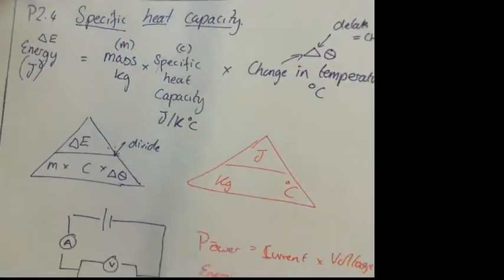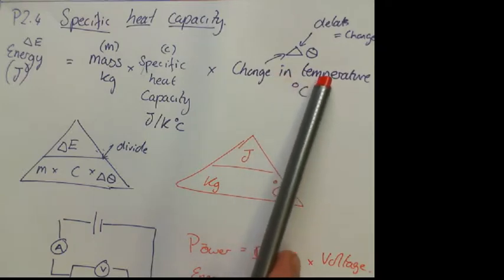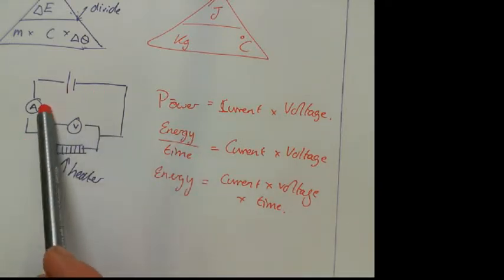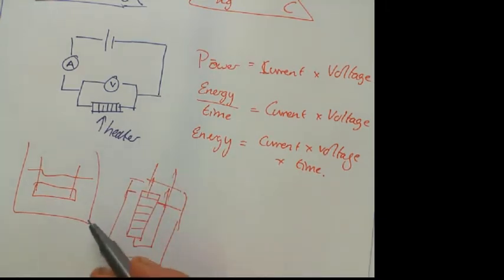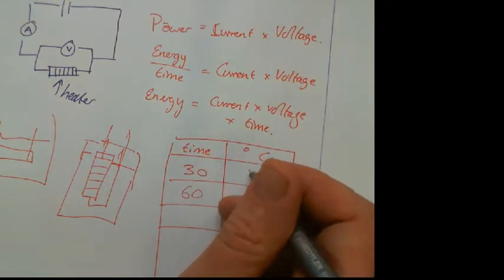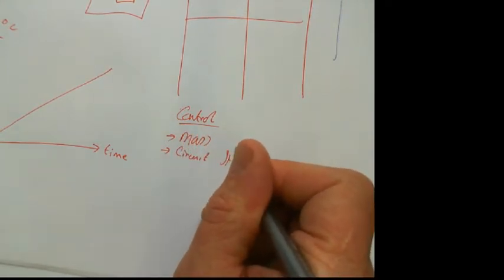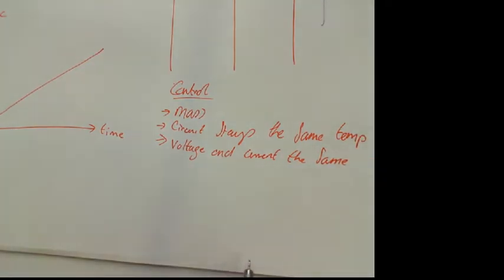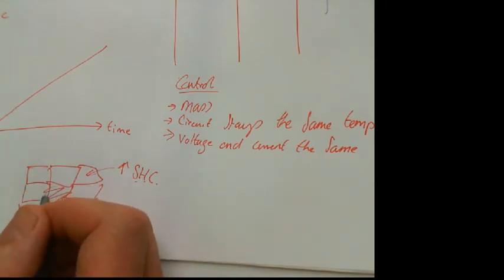P2 4 SHC